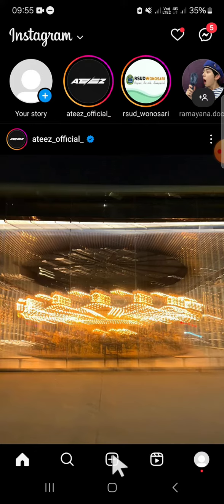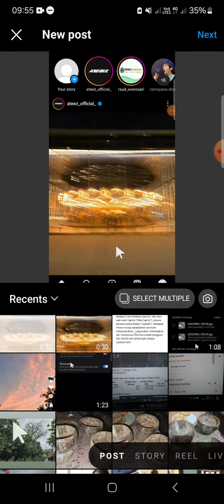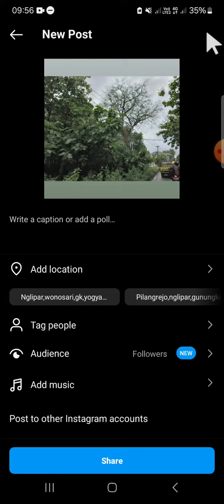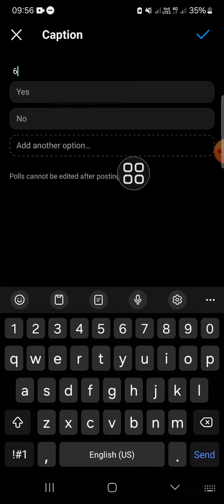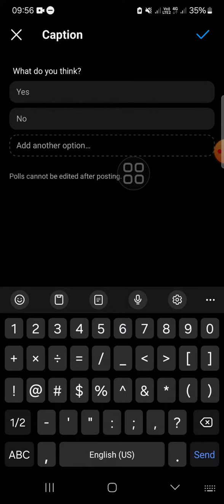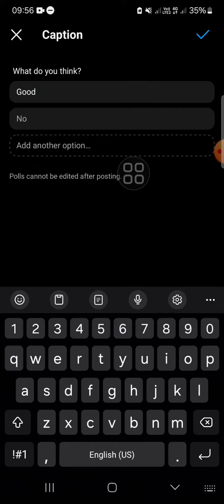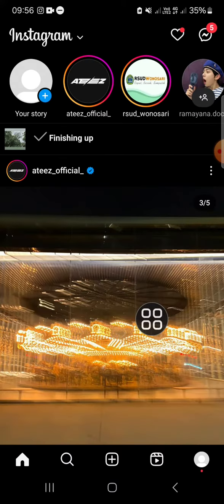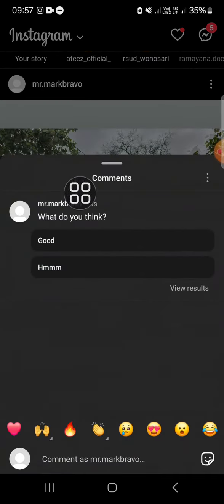~ How to Add Polls to Instagram Captions in 2024 – You Won't Believe How Easy It Is!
**Description:**

Want to engage your Instagram audience like never before? In this video, we'll show you exactly how to add polls to Instagram captions in 2024 – and trust us, you won't believe how easy it is! If you've ever wondered how to make your Instagram posts more interactive and get instant feedback from your followers, this tutorial is for you.

Adding polls to Instagram captions is a fantastic way to boost engagement and connect with your audience. Whether you're running a business, sharing personal content, or just looking to increase your interaction rates, incorporating polls can make your posts more dynamic and engaging. We'll walk you through each step of the process, from creating your post to adding a poll directly in the caption, ensuring you have all the tools you need to succeed.

In this video, you'll learn:
- How to create a new post on Instagram and navigate through the options.
- The simple steps to add a poll to your Instagram caption.
- Tips for crafting engaging poll questions that resonate with your audience.
- How to manage and track poll results for better insights.

Don't miss out on this opportunity to enhance your Instagram game and interact with your followers in a fun and meaningful way.

Ready to make your Instagram posts more interactive? Watch the video now and discover how to add polls to Instagram captions effortlessly in 2024!